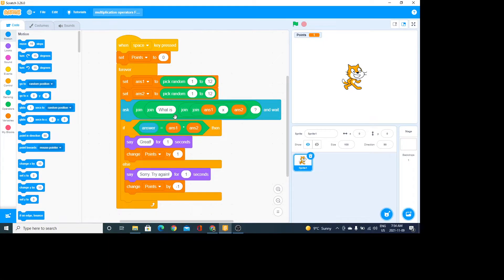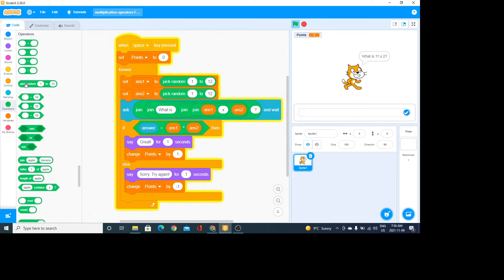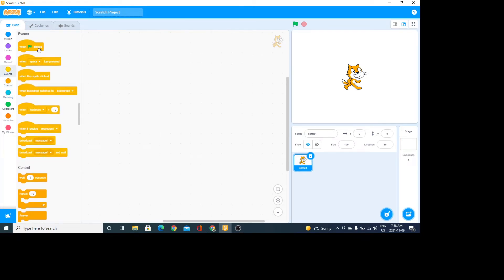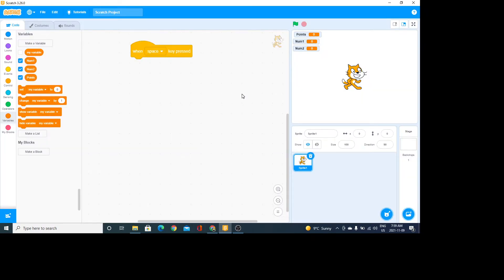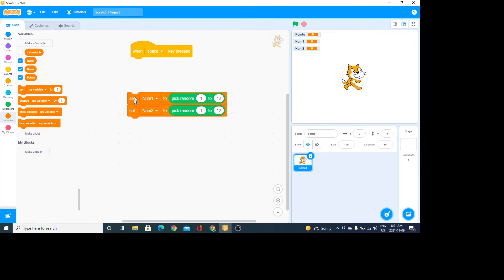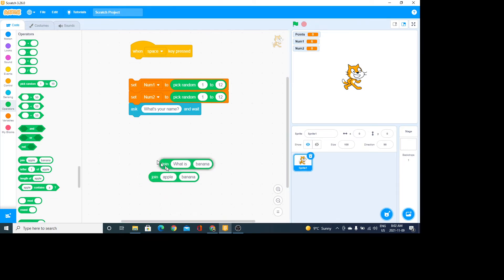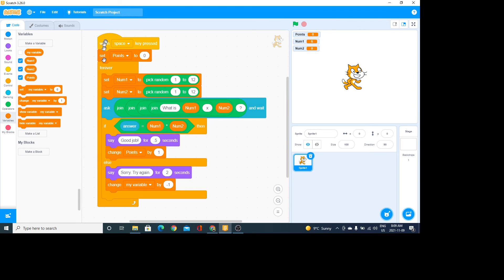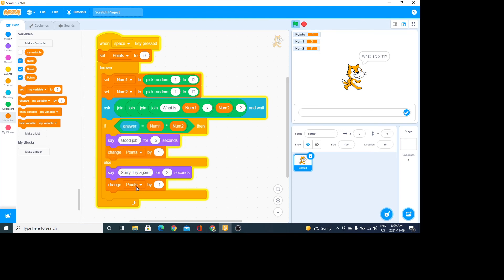Making a Simple Game in Scratch (Using Variables)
In this tutorial, I will try to show you how we can use variables in a simple game.